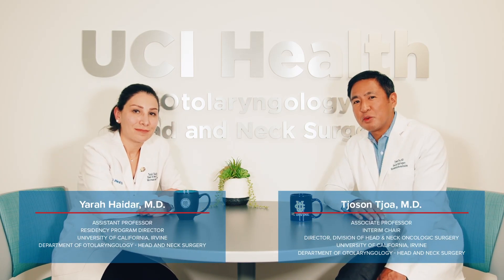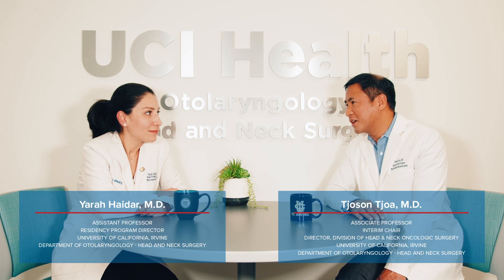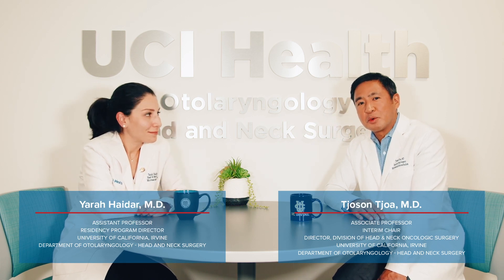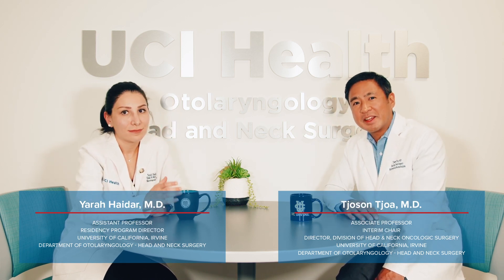Interview with Dr Tjoson Tjoa: Thyroid Nodule Case Scenario - UCI Department of Otolaryngology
Dr. Tjoa received his undergraduate degree in Molecular and Cell Biology from the University of California at Berkeley. He went on to receive his medical degree from the Virginia Commonwealth University School of Medicine in Richmond, Virginia. He completed an internship in general surgery followed by a residency in head and neck surgery at the UC Irvine School of Medicine. Following residency, he completed a clinical fellowship in head and neck surgical oncology and microvascular reconstruction at the Massachusetts Eye & Ear Infirmary and Massachusetts General Hospital in the Department of Otolaryngology at Harvard Medical School, where he served as Clinical Instructor.

Dr. Tjoa is an Assistant Clinical Professor at UC Irvine Health, and specializes in the surgical treatment of head and neck cancer, major reconstructive surgery, microvascular techniques, thyroid surgery, salivary gland surgery, and skull base surgery. He has a vested interested in patient and peer education and has received numerous clinical and teaching awards throughout his career. He was recently named to the Southern California Rising Stars list, as nominated by other physicians. While approximately 5 percent of the physicians within Southern California are named to Super Doctors, no more than 2.5 percent are named to the Rising Stars list.